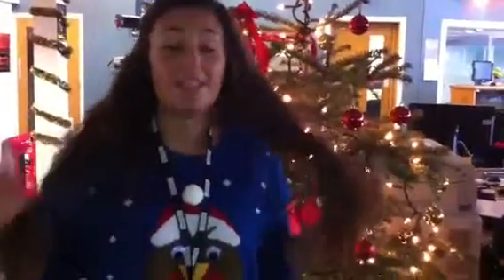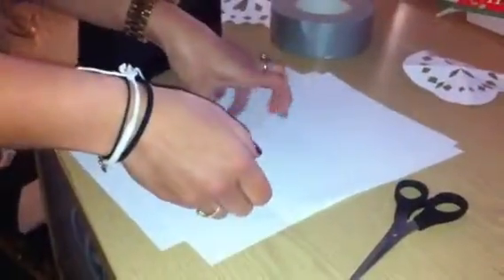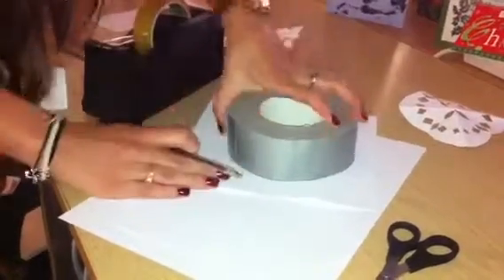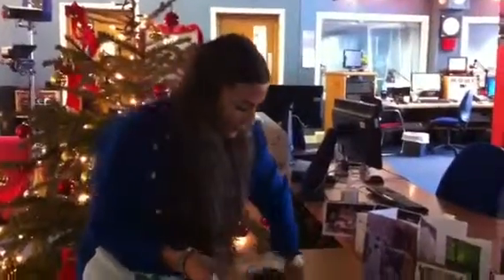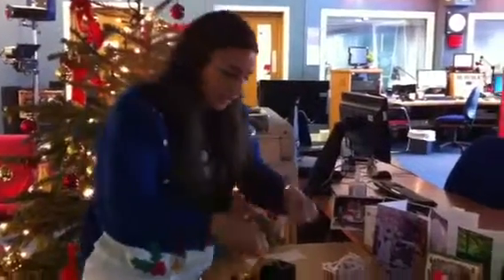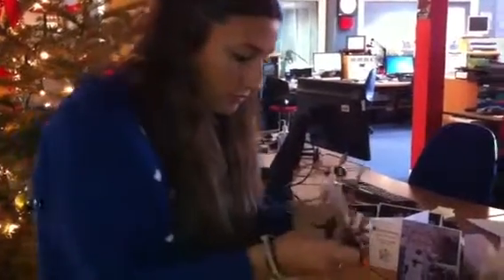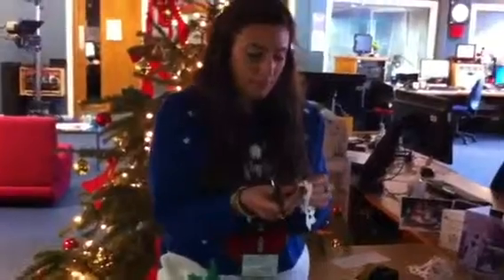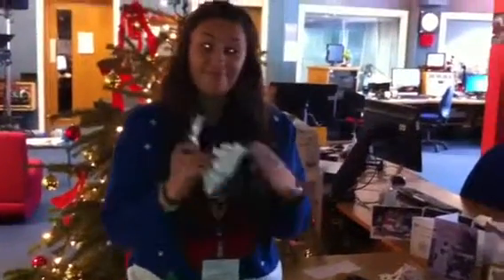Phillippa making snowflakes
Not feeling festive? Phillippa will get you in the mood with her master class in making snowflakes